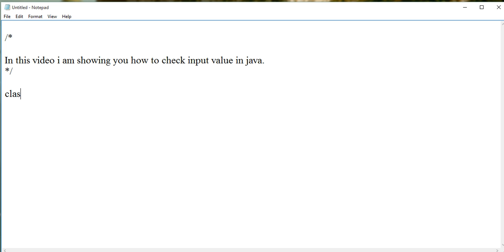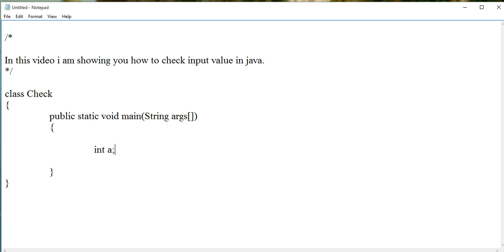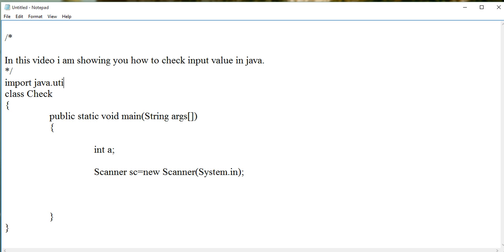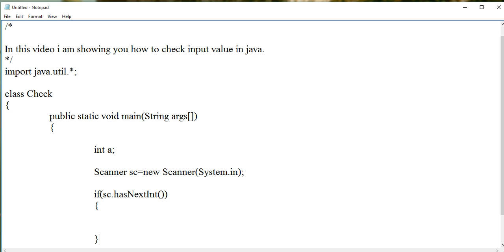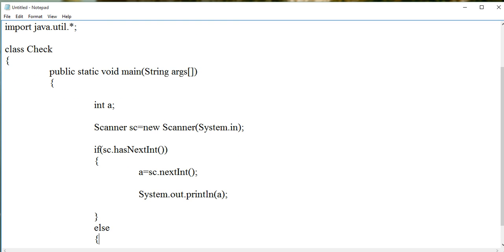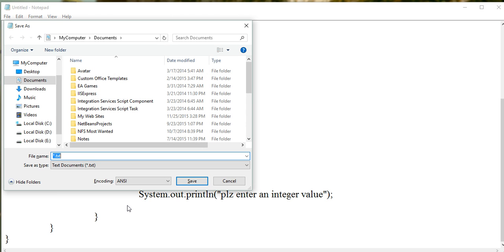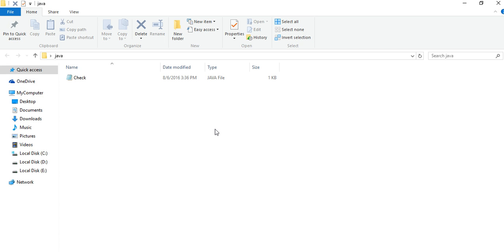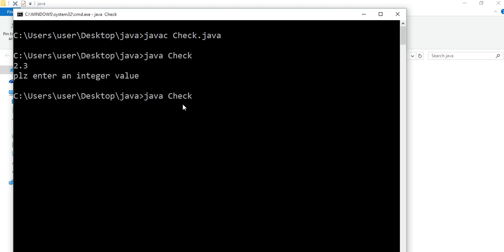How to Validate Input Data Type in JAVA Integer Only New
How to Validate Input Data Type In Java